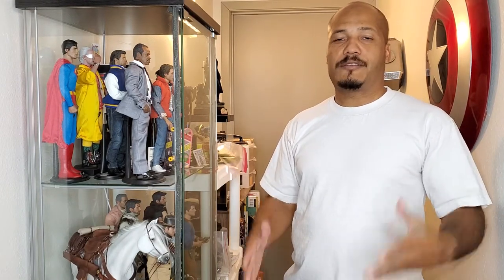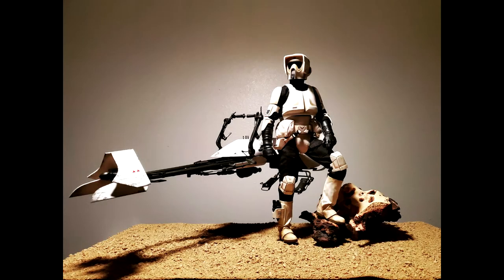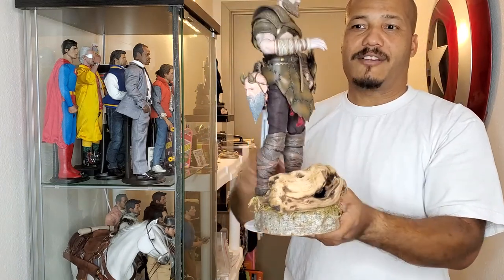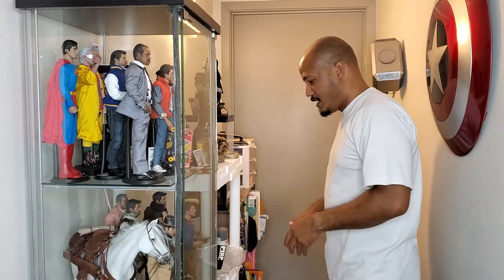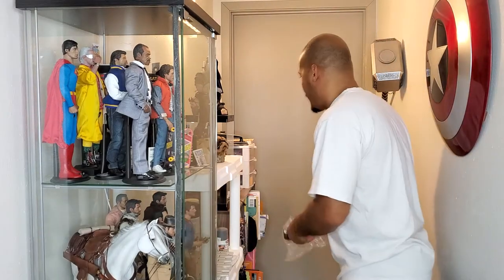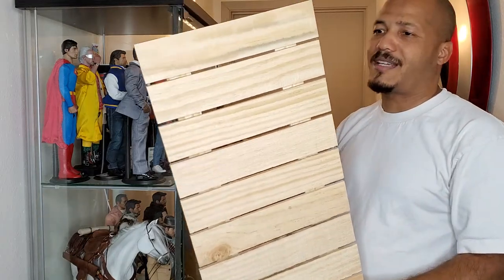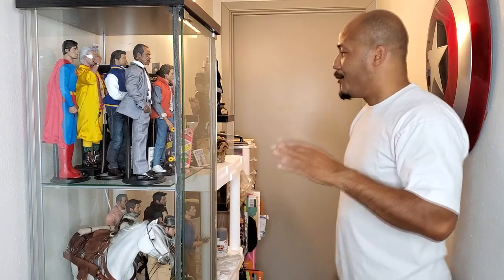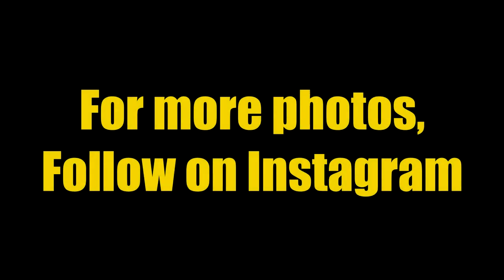Accessories Tutorial for displays and toy photography.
You've asked and (hopefully) I answer. Many of you have sent me questions about the accessories I use in my photos. In this vid, I'll show you a number of samples that I use that you can obtain for yourself.